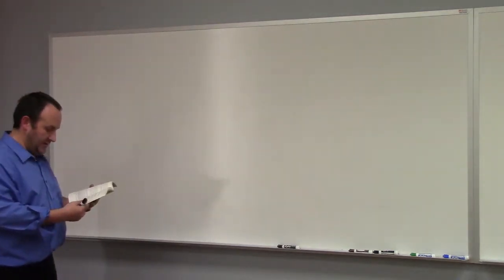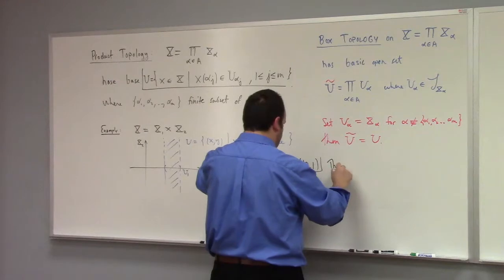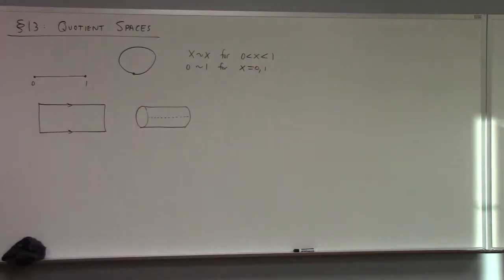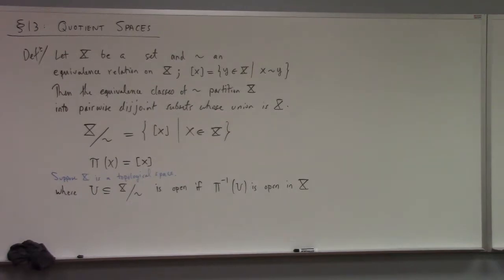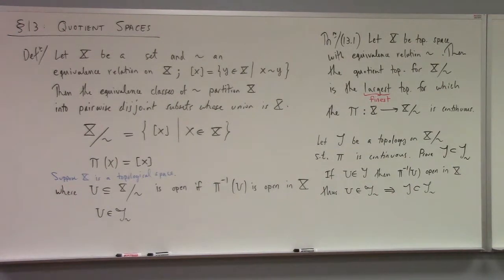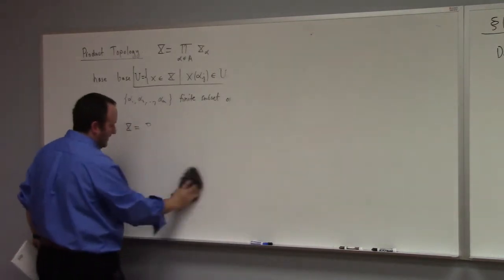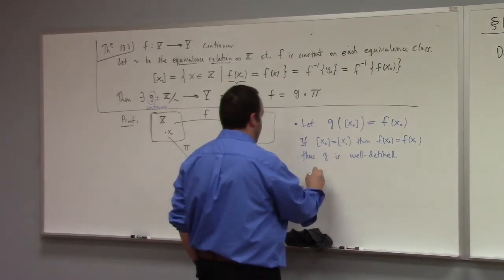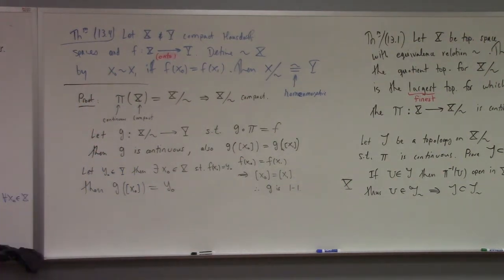Topology & Analysis: products and quotients, 2-18-19 part 1